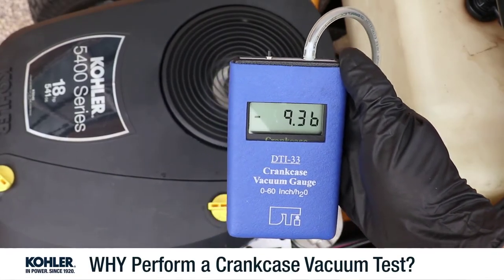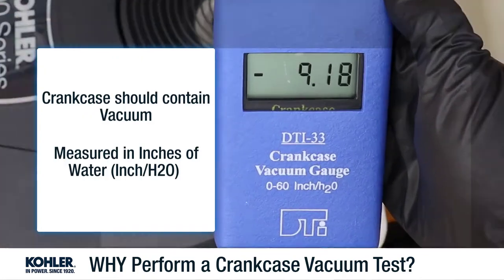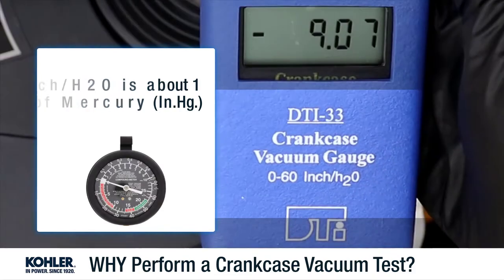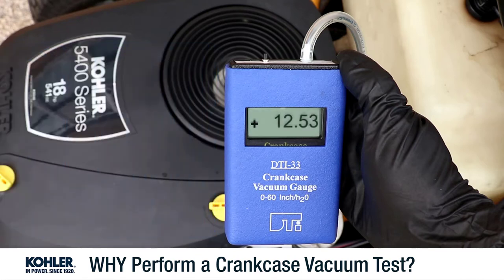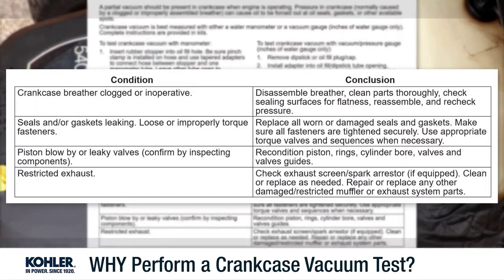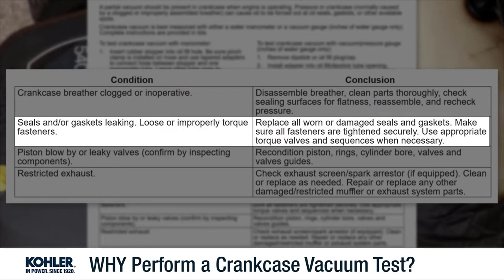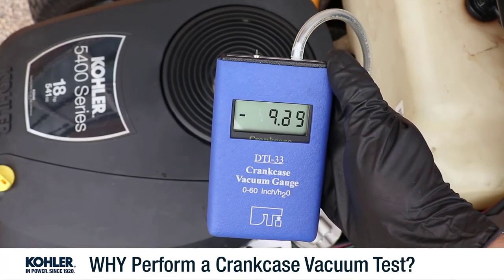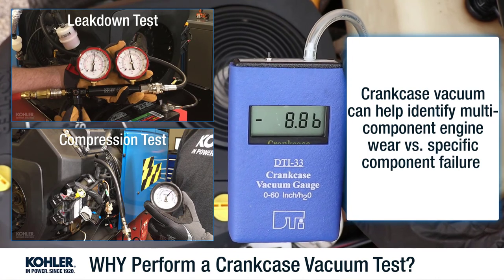WHY Perform a Crankcase Vacuum Test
In an earlier video, I showed you HOW to perform a crankcase vacuum test. In this video, I'll tell you WHY. Like most troubleshooting, one test on its own is rarely sufficient, but when part of several tests, the combined results can be analyzed to determine a much shorter list of possible causes.